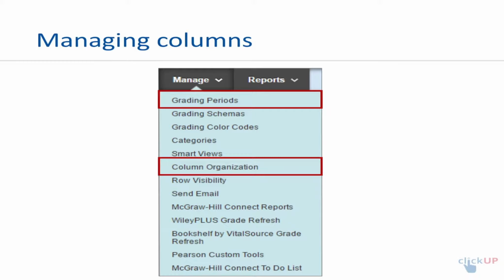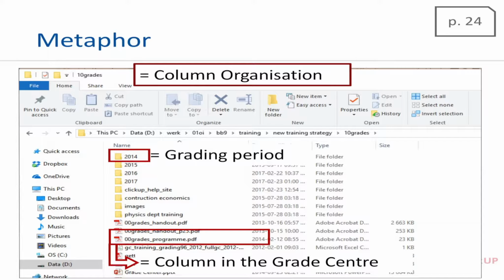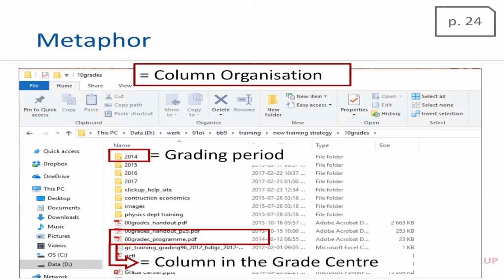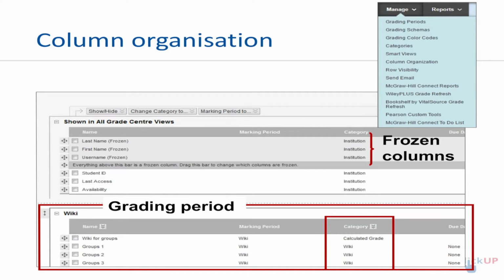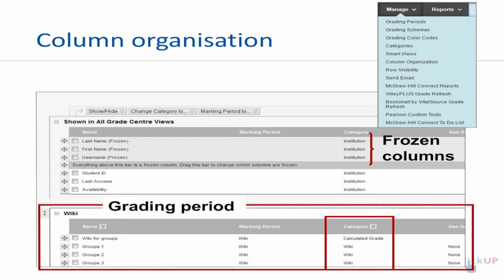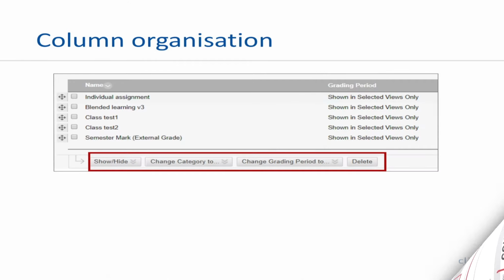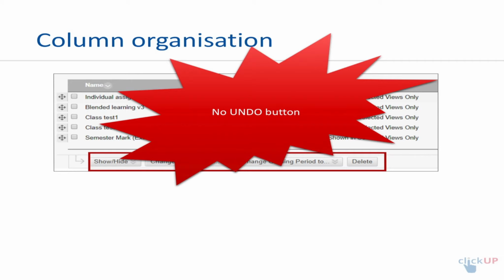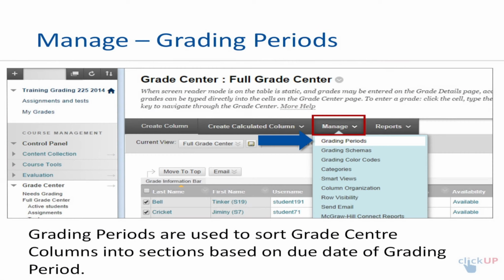Grade Center Step 4 Column Organisation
Recorded by Anton van Dyk during the May 2019 Grade Center Course. Presented by Estelle Drysdale